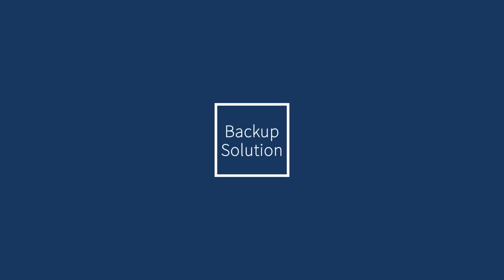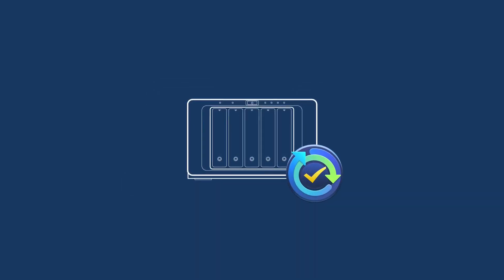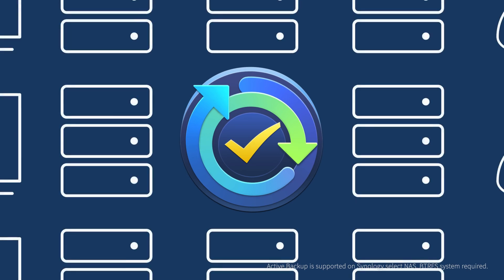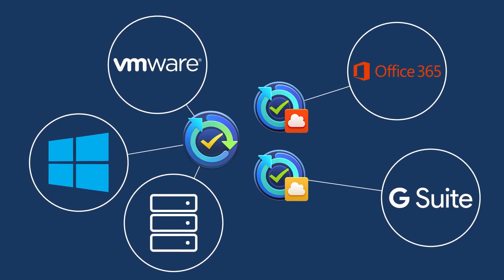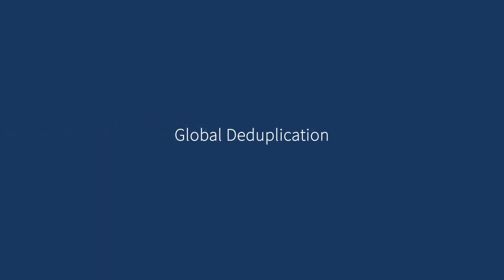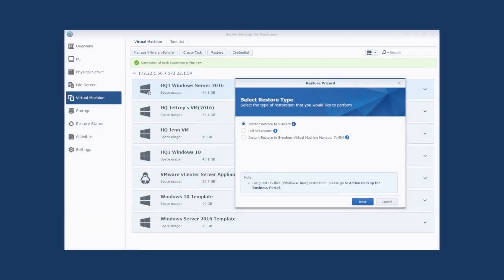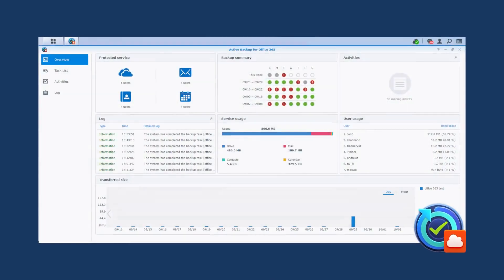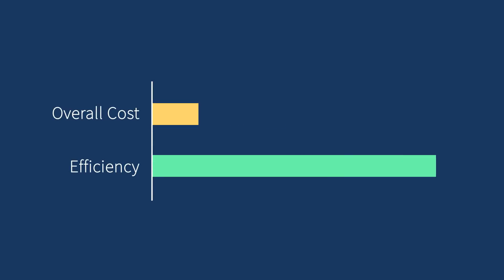Synology | Introducing Active Backup Suite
Business-grade features without worrying about licenses. Active Backup centralizes backup tasks for VMware, Windows, Office 365 and G Suite to Synology NAS - and lets you manage from one simple console. Fast and reliable recovery delivered to keep running services, VMs and files instantly available.